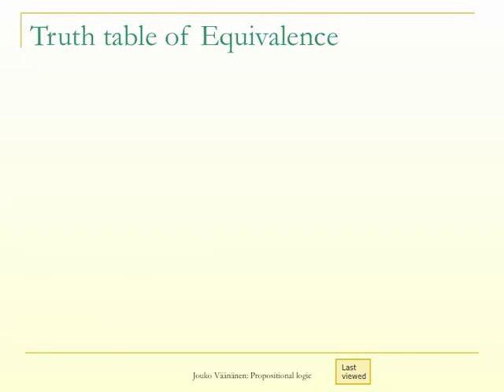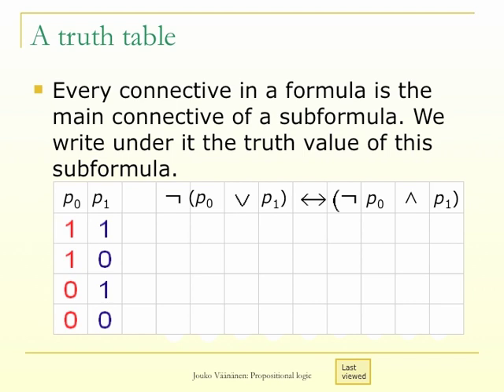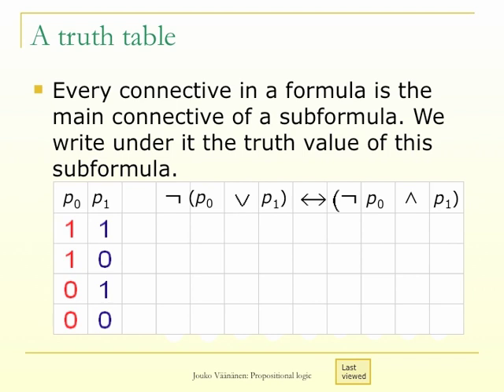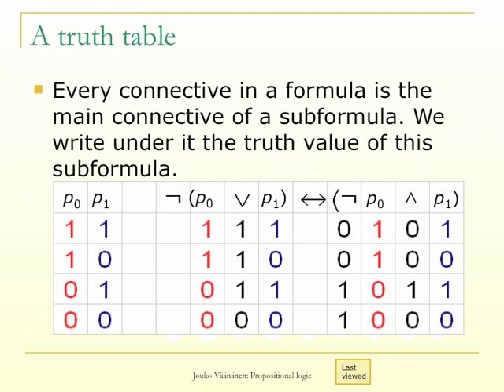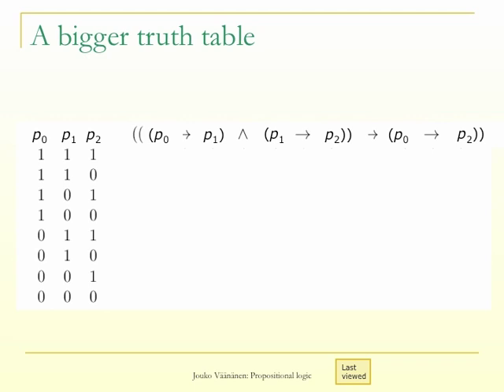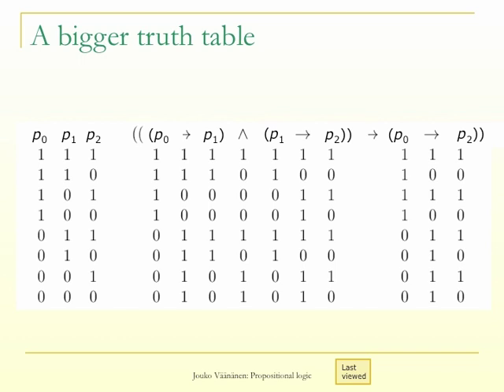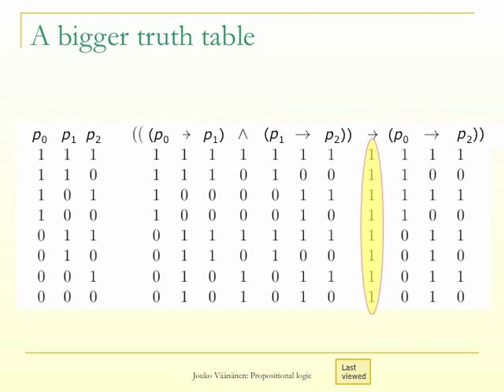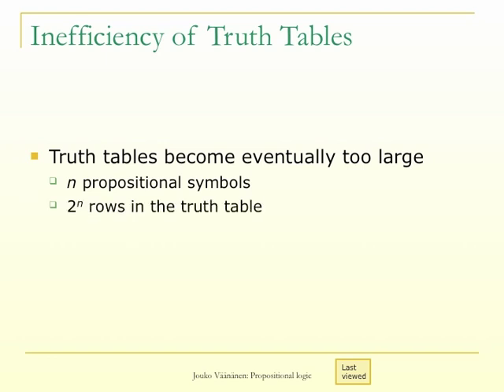LO5: Equivalence, examples